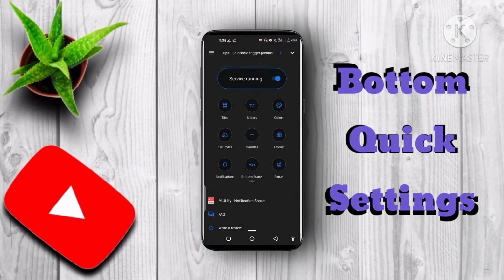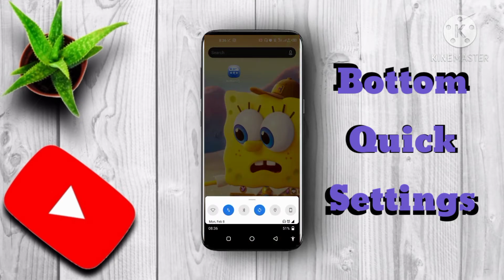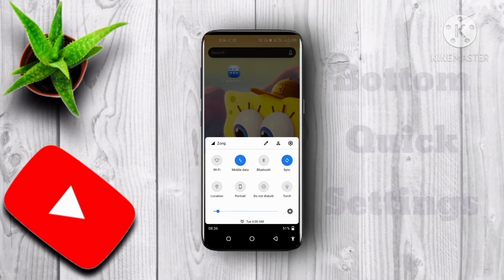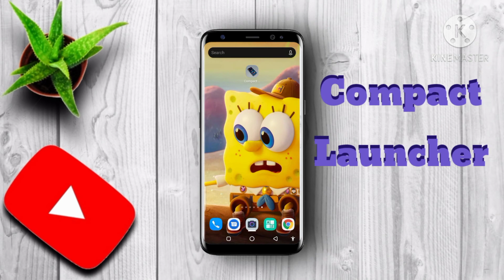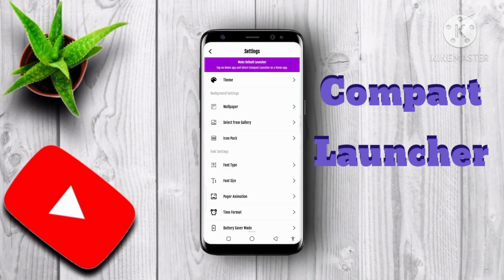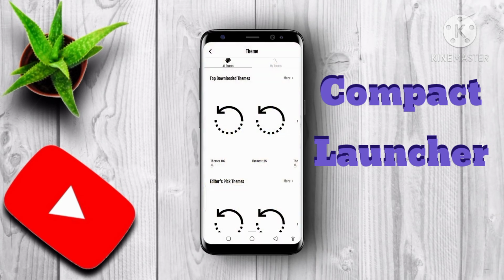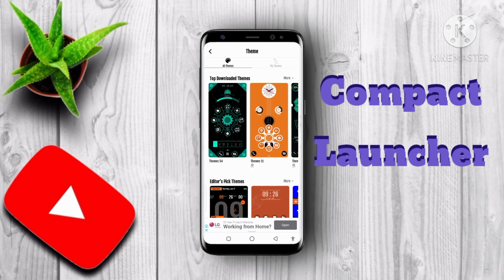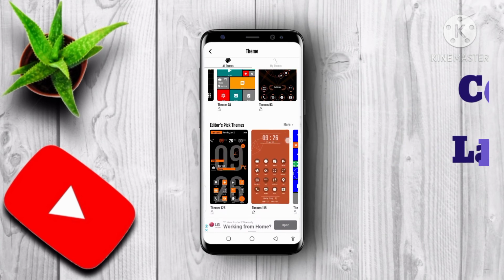Top 5 latest Amazing Android Apps || Latest Awesome Android Apps 2021|| Top 5 New and Amazing Apps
in this video you'll know about some of the new and hidden apps for Android that are simply amazing, today I've got a collection of some Awesome Android Apps that you might wanna try. Because these apps are so useful and so Amazing.

Song
High Artist JPB Licensed to YouTube byAEI (on behalf of NCS); ASCAP, LatinAutorPerf, UNIAO BRASILEIRA DE EDITORAS DE MUSICA - UBEM, BMI - Broadcast Music Inc., Featherstone Music (publishing), and 14 music rights societies